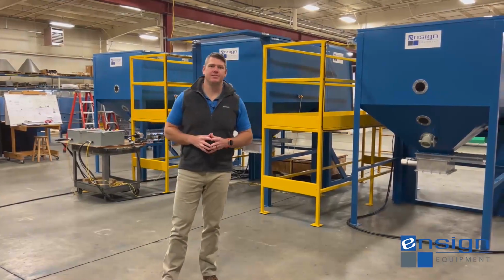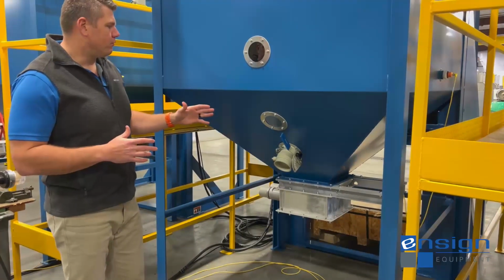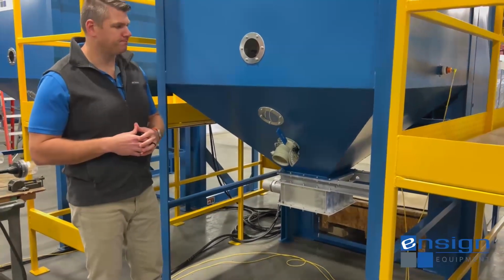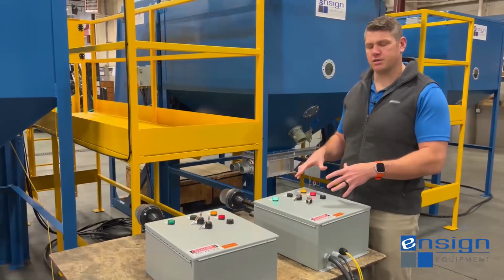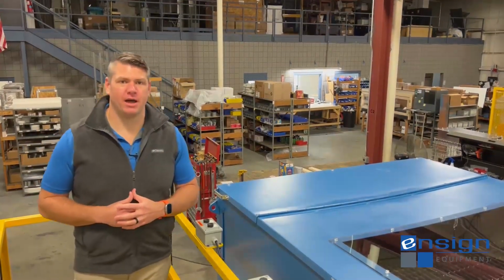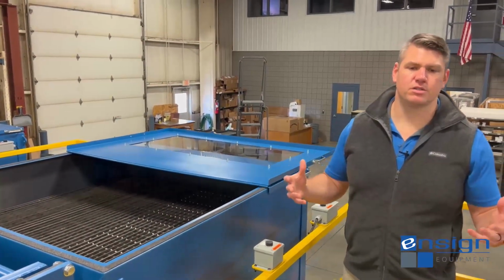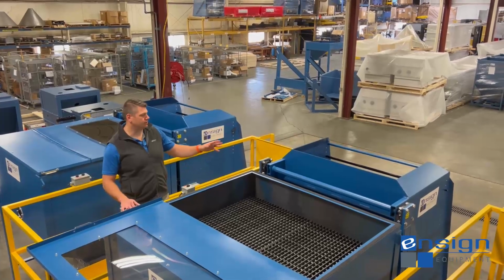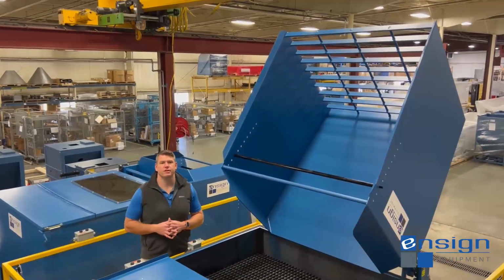Three Dumping Stations with Contamination Prevention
For this unique three-station setup, consisting of container dumpers and collection bins, many safety features were included to keep operators safe while transferring decontaminated and properly sized material into a downstream vacuum conveying system.

Dumper features include safety controls for a two-button operation, operator platforms for easy access to bins and controls, and a grated bucket to eliminate material accumulation.

Hopper features include plexiglass windowed covers to view material levels, a debris gate for decontamination and material sizing, an alarm box & level indicators, and a side drain-out valve for hopper cleaning, material changeovers, maintenance, and other purposes.